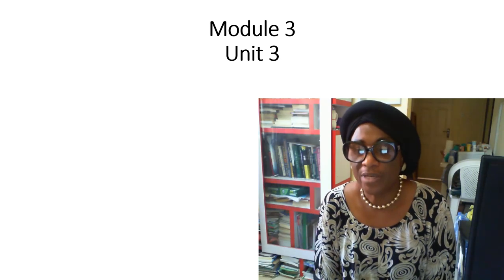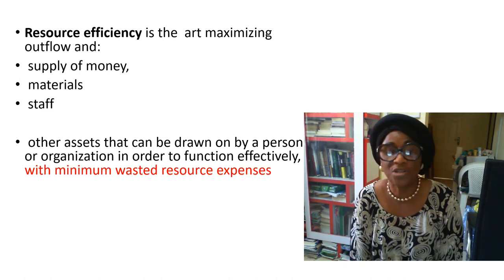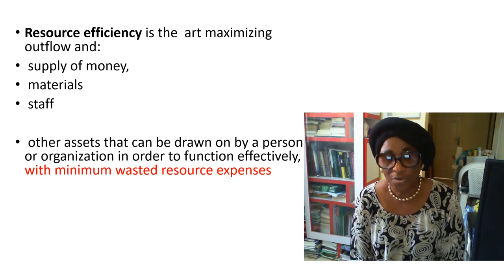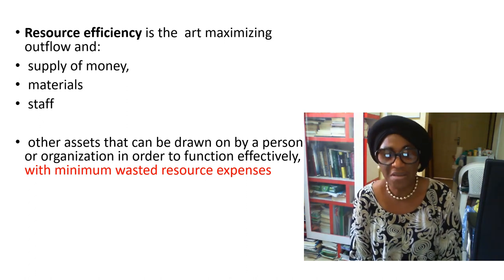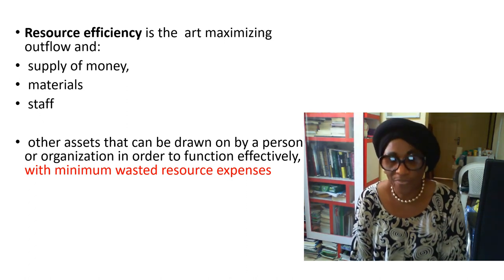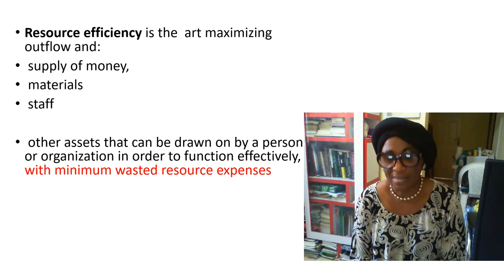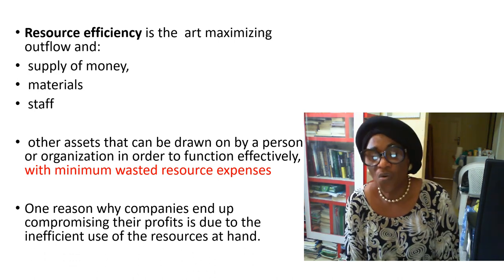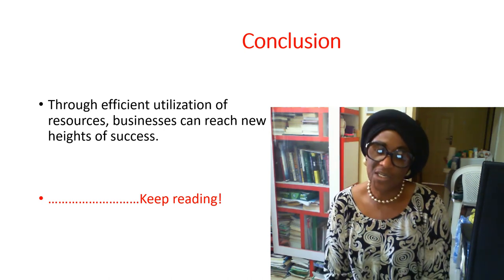Module 3 Unit 3: Efficiency in the use of Resources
Resource efficiency is the maximizing of the supply of money, materials, staff, and other assets that can be drawn on by a person or organization in order to function effectively, with minimum wasted resource expenses